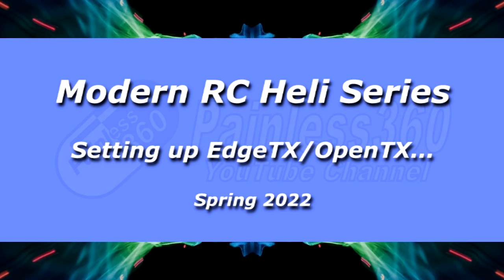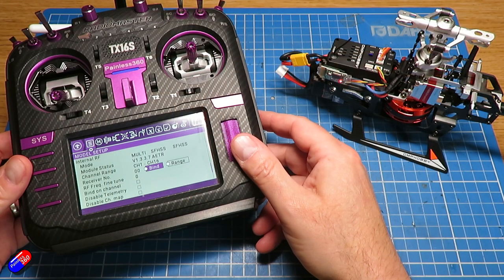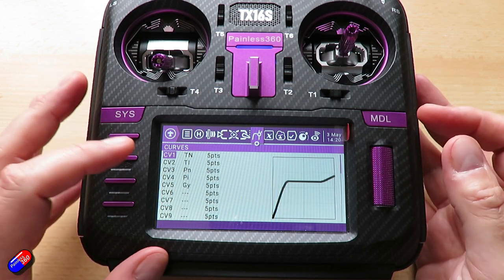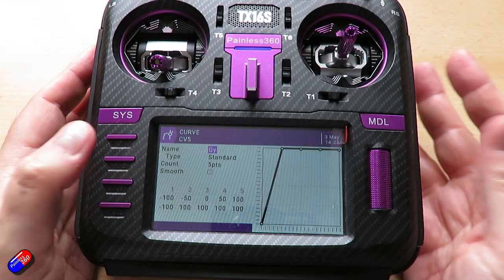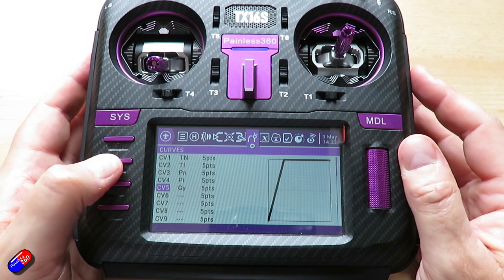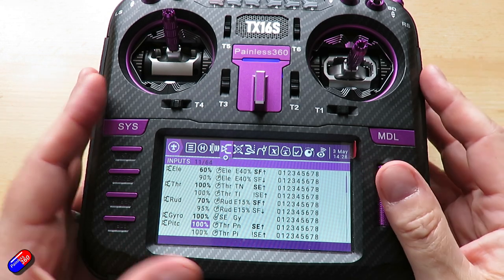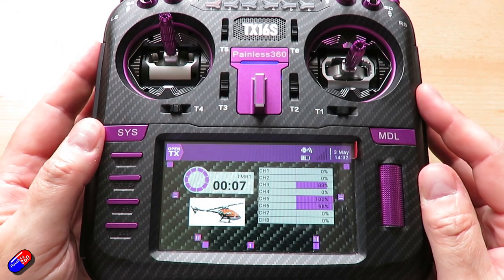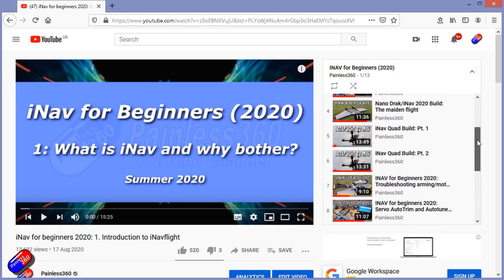Setup EdgeTX/OpenTX for your OMPHobby M2 Heli using an SBUS receiver!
for helping with this series. Check them out for OMPHobby helicopters, VTOLS and lots of other cool stuff!

A common setup for the throttle seems to be - Normal: 0-60-60, Idle 1 : 65-65-65, Idle 2 : 85-85-85 on hte latest V2 models. Try them out to see if they work for you if you have the latest version.

Time codes:
0:00 Intro
0:23 The two ways to bind to the model
2:51 Radio Setup
3:07 The model setup screen
4:36 Mixes Screen: Output channel order (AETRGP)
4:52 Throttle, Pitch and 'Gain' Curves
5:29 The throttle curves
6:22 The pitch curves
7:13 The gyro curve
7:58 The inputs screen (trims, expo)
9:19 Throttle input channel curves setup
9:51 Demo of who the throttle curves work
11:17 The pitch channel setup
12:29 The gyro/gain input channel setup
13:22 Reversing of the Aileron and Rudder channels
14:13 Setup of throttle cut and voice alerts
15:12 Binding the model and last steps